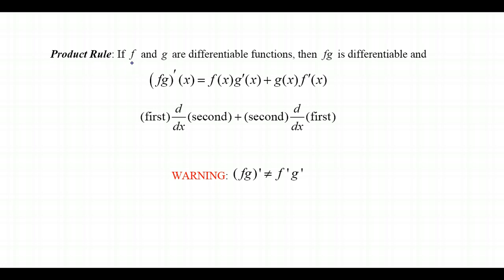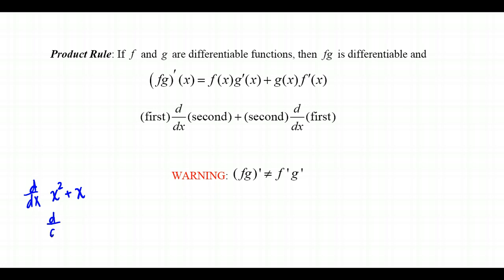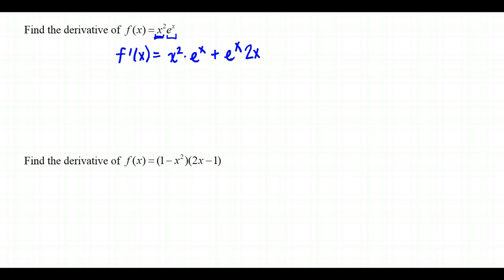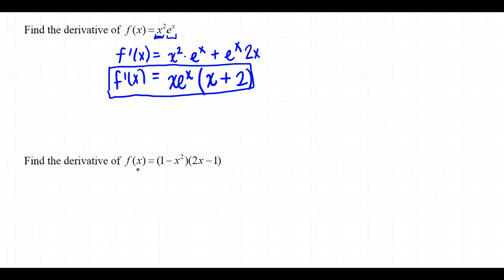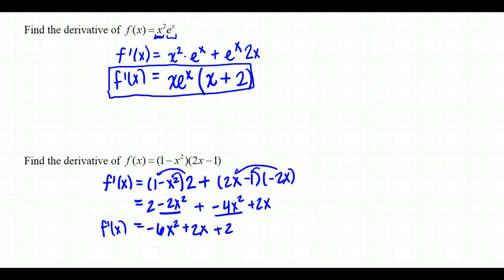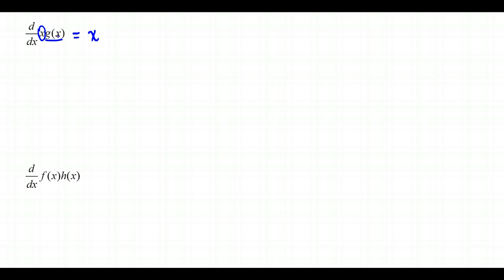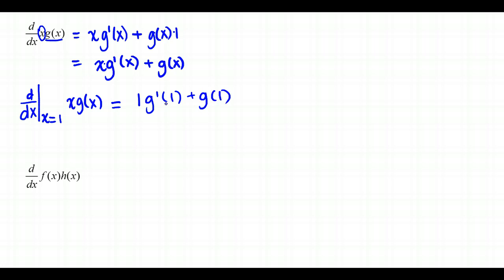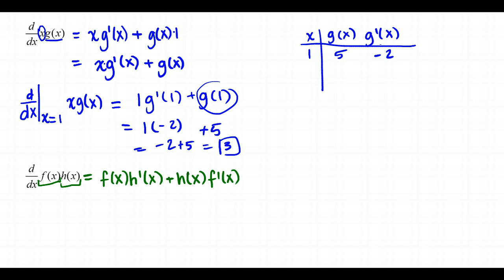Product Rule | AP Calculus AB/BC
In this lesson, we explain how to use the product rule to differentiate the product of two functions. You'll learn when to apply it, how to set it up, and how to work through common product rule problems — with full, clear, step-by-step examples.

✅ What you’ll learn:
What the product rule is and when to use it
The product rule formula: (fg)' = f'g + fg'
How to combine it with other derivative rules
Step-by-step guided examples
Tips for simplifying your answers

📌 Perfect for:
Calculus I students
AP Calculus AB exam prep
College Calculus 1 courses

Derivative rules, applications, and curve sketching